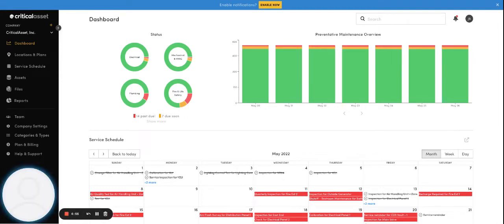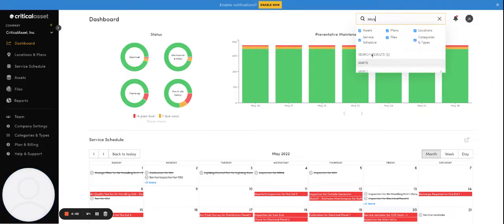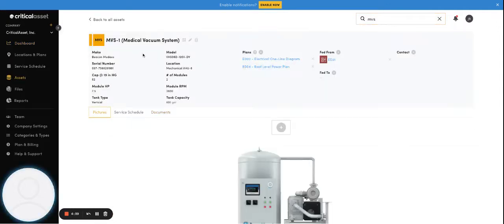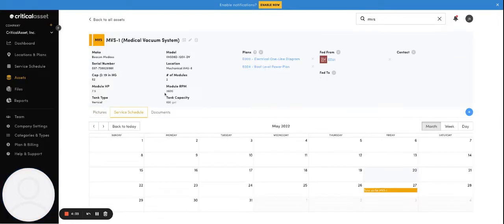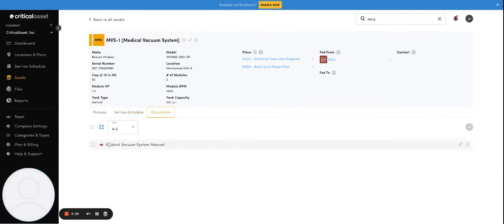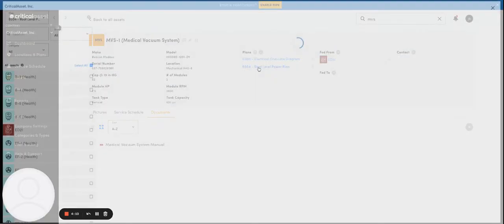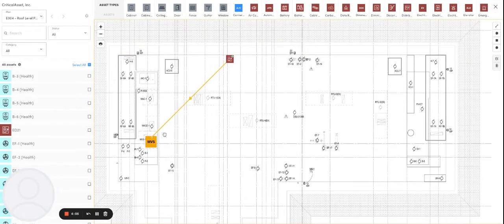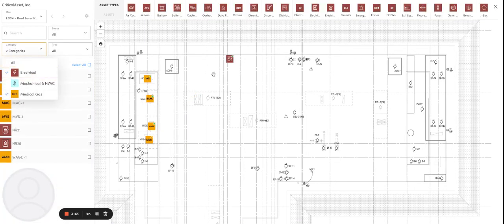The Power of CriticalAsset